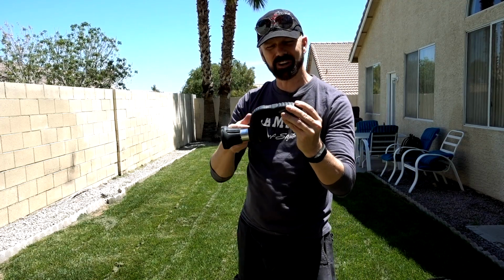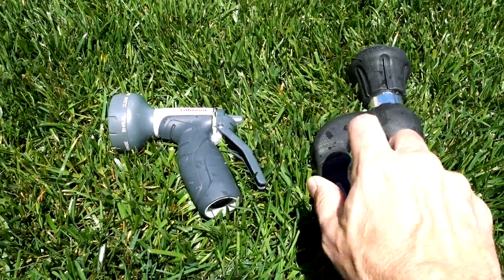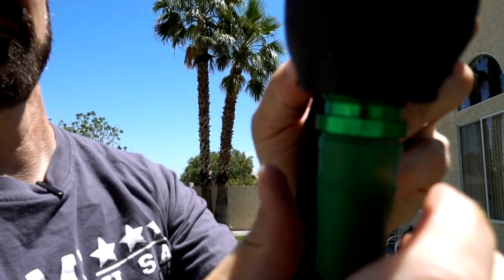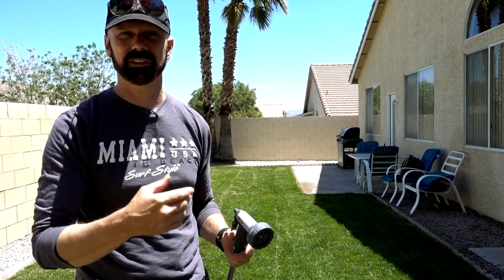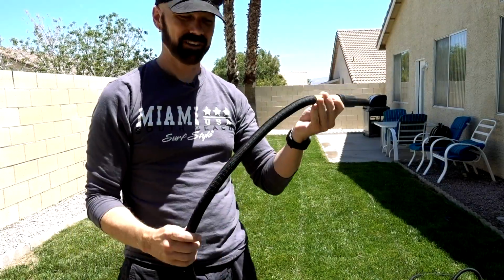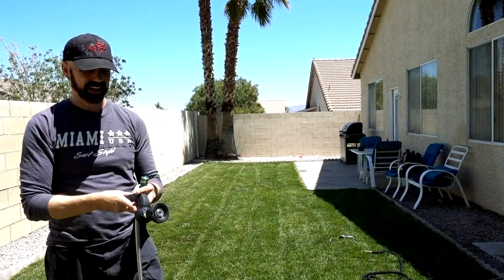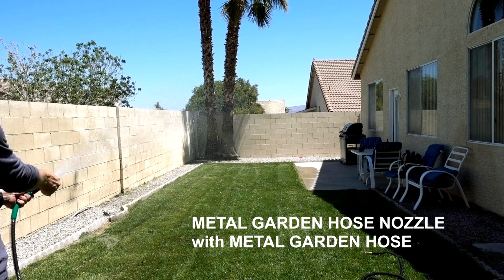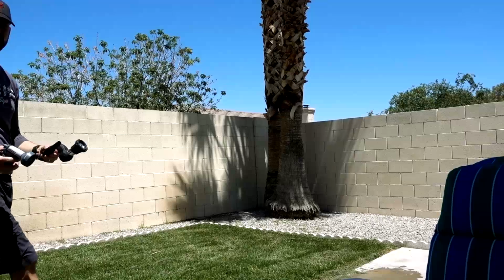Mighty Blaster Review: Versus Two Other Nozzles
Mighty Blaster was once advertised as a "fireman's nozzle" and is now included as an add-on to the Hercules Hose when you buy that product online. It is also still sold in stores.

Here I compare it to a cheap Gilmour nozzle I bought at Target and the nozzle included with the Metal Garden Hose. I use each of those nozzles on three different hoses: Hercules Hose, Metal Garden Hose, and Pocket Hose Brass Bullet.

INFO
• See all the latest Freakin’ Reviews & Freakin’ 2 reviews & vlogs

• My top gadgets and weird finds

• Chat with me on Discord

0:00 Introduction & Product Info
1:34 Mighty Blaster with Hercules Hose
2:58 Gilmour Nozzle with Hercules Hose
3:29 Metal Garden Hose Nozzle with Hercules Hose
4:02 Mighty Blaster with Brass Bullet
4:25 Metal Garden Hose Nozzle with Brass Bullet
4:44 Gilmour Nozzle with Brass Bullet
5:27 Mighty Blaster with Metal Garden Hose
6:06 Gilmour Nozzle with Metal Garden Hose
6:28 Metal Garden Hose Nozzle with Metal Garden Hose
6:50 Recap
7:47 Conclusion